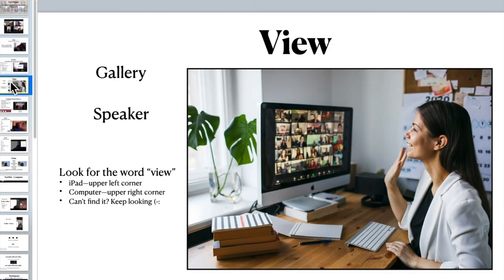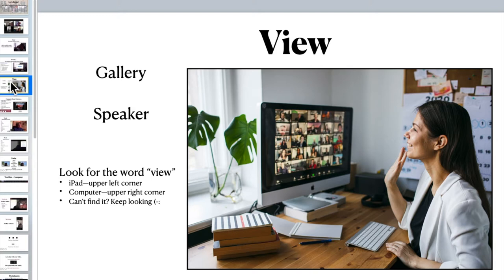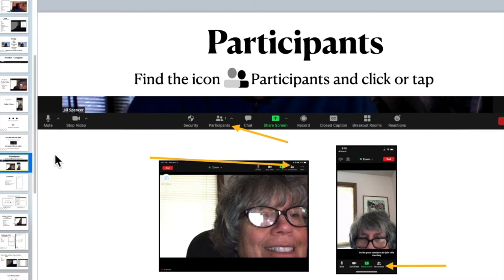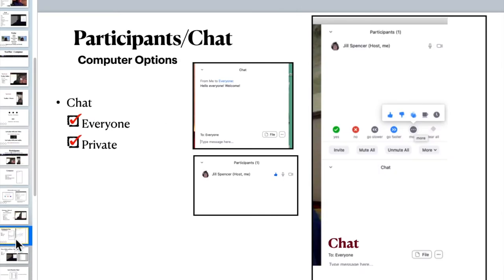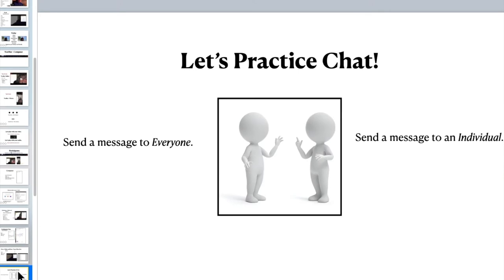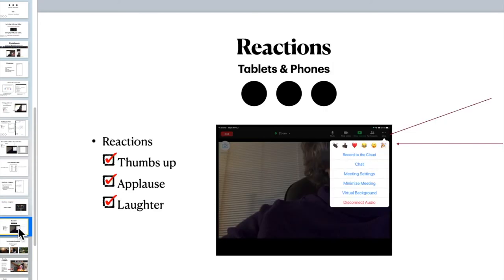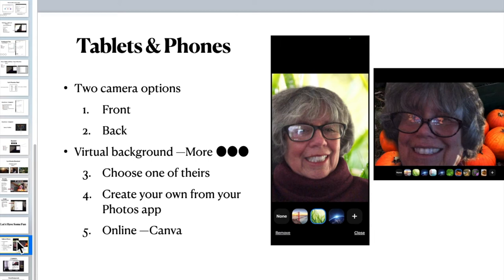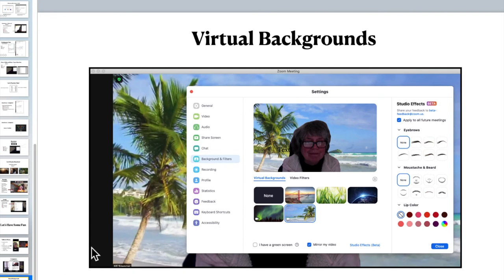Zooming With Retired Educators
Here are a few tricks with Zoom that some retired educators learned recently.